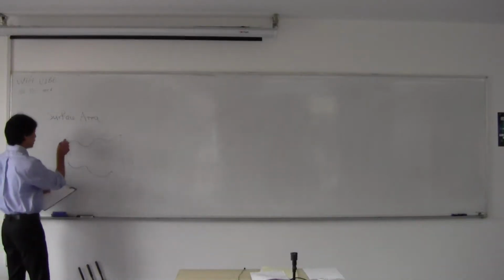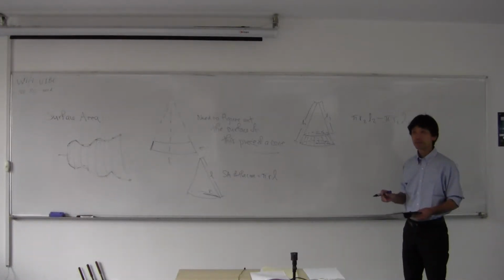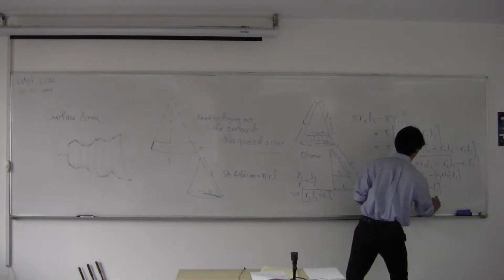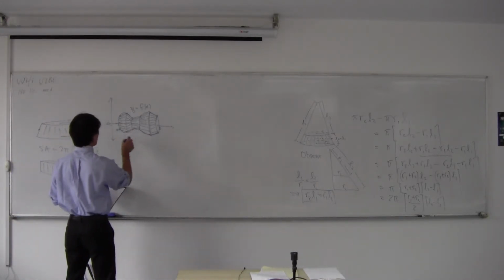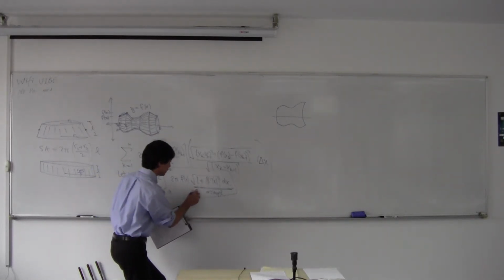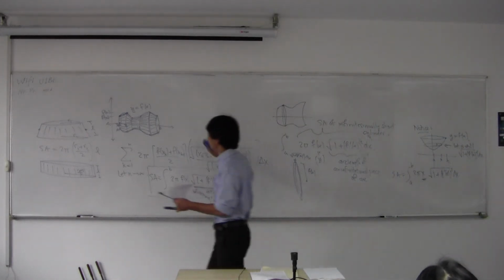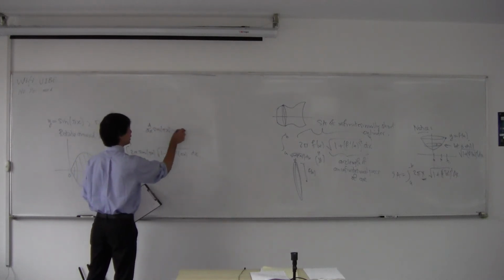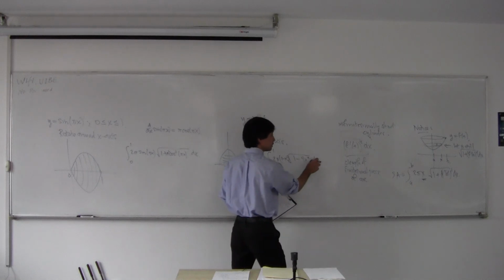Math 120 Calculus II 061015a: Surface area; Simple Differential Equations (1/4)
Surface area: derivation of the formula using piecewise linear approximation and Riemann sums; examples; case of parametrized curves.  Simple differential equations: first order equations, examples; separable equations; spread of disease.